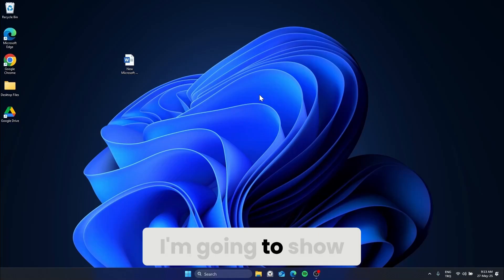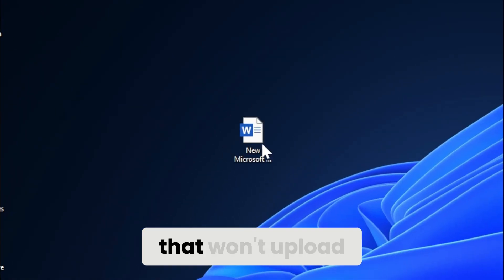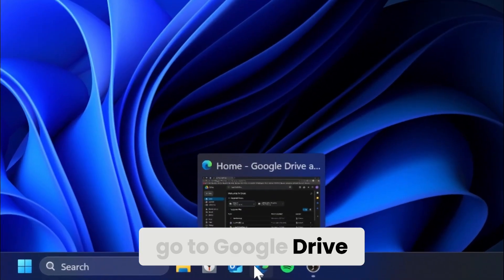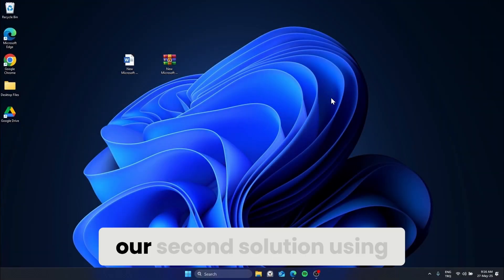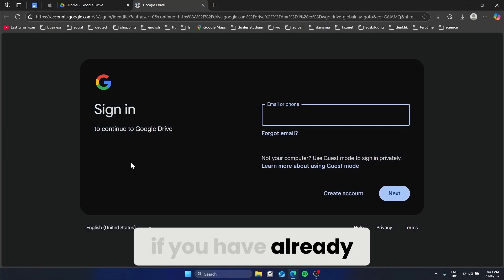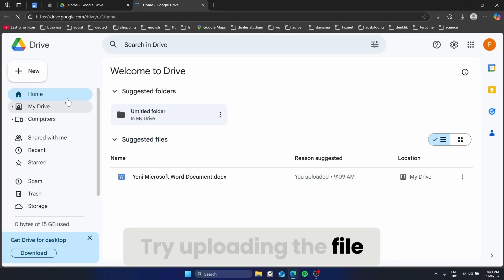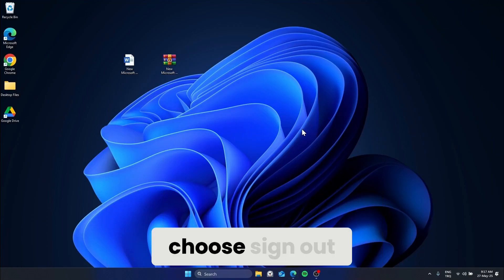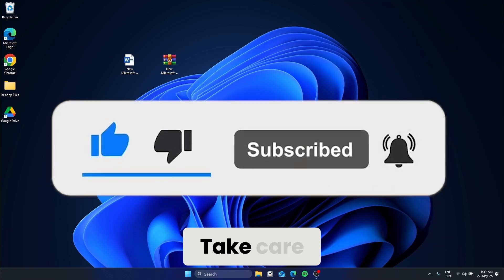[FIXED] Google Drive FILE NOT FOUND Error When Uploading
Here's how to fix google drive file not found error only in 2 minutes.  In this video I showed you how to fix Google drive file not found Windows with 2 different working solutions.

Video Parts:
00:00 Introduction
00:09 First Solution for Google Drive file not found error
00:52 Second Solution
01:45 Ending